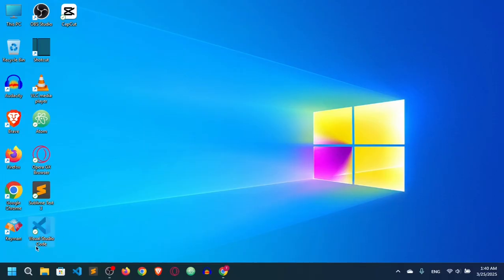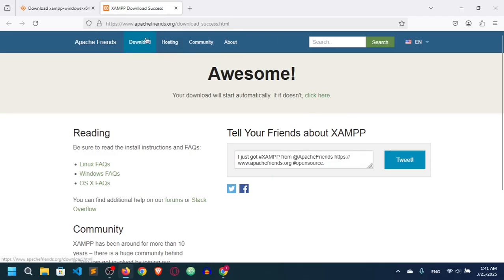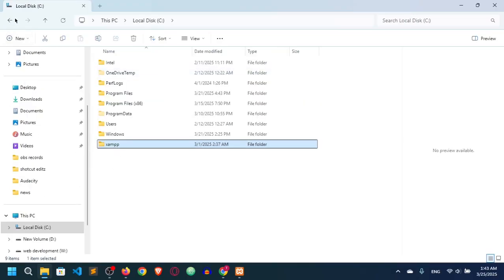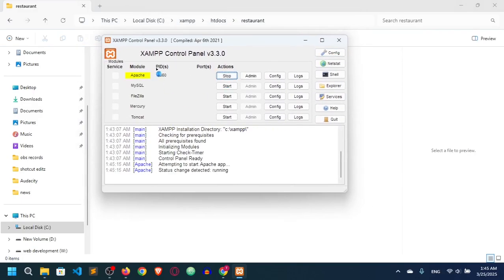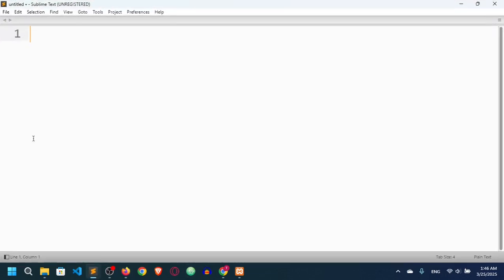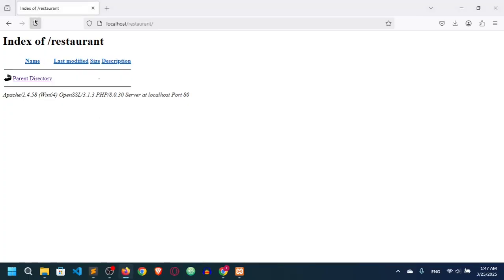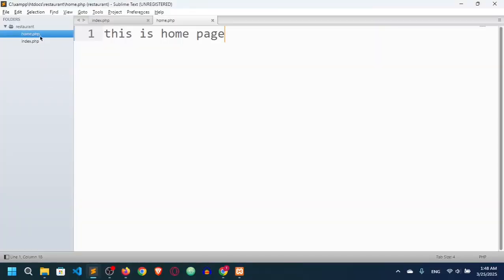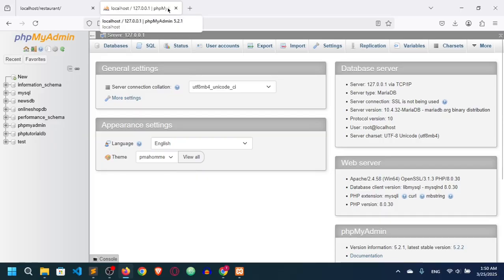#01 PHP Restaurant Management System Tutorial (Step by Step) | Beginner-Friendly Project